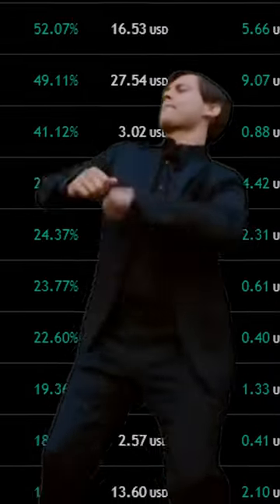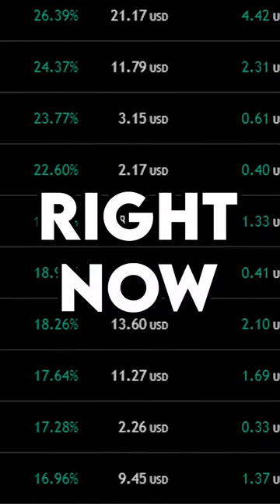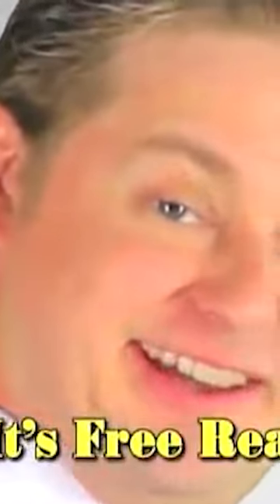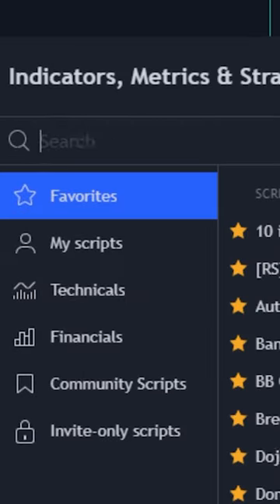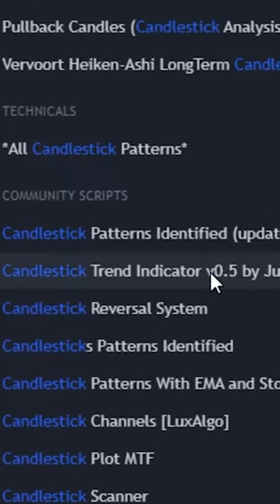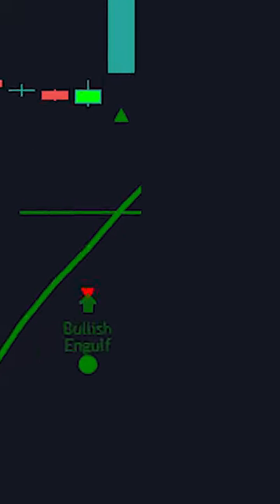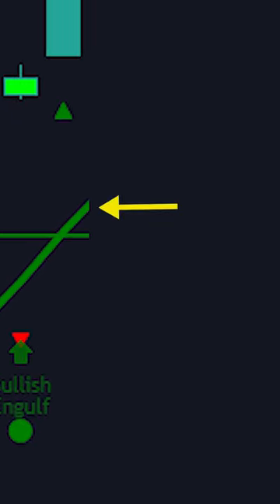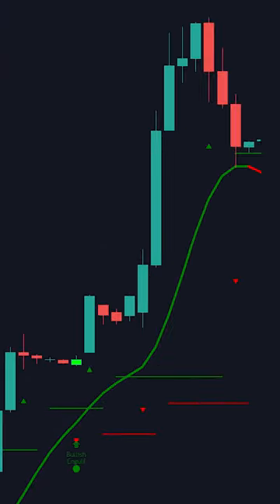This Indicator is Over Powered!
Here's a simple strategy you can use with this free indicator. Enjoy!

The video is accurate as of the posting date but may not be accurate in the future.I found this new indicator that performs WAY better than the original MACD. Here are a couple trading strategies you can use with it! Enjoy!